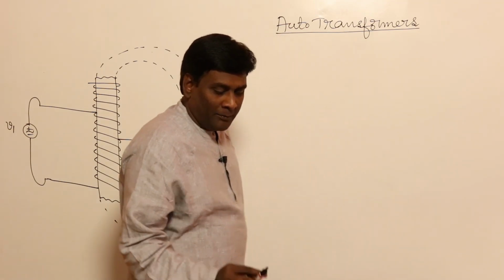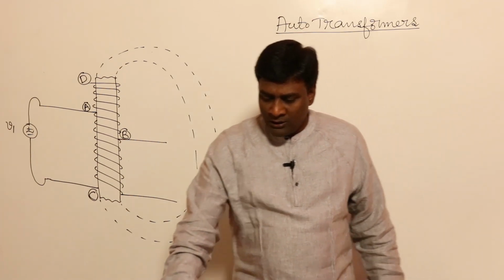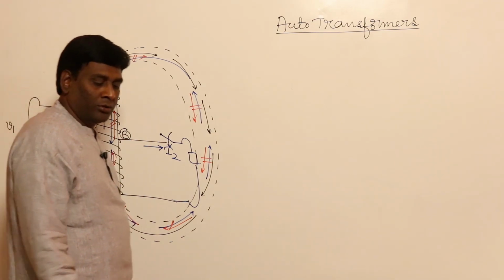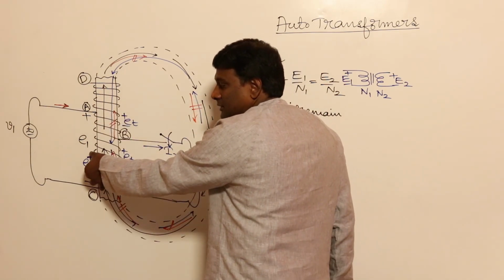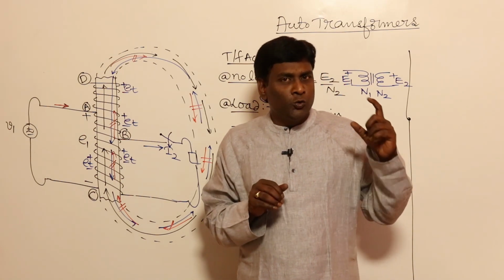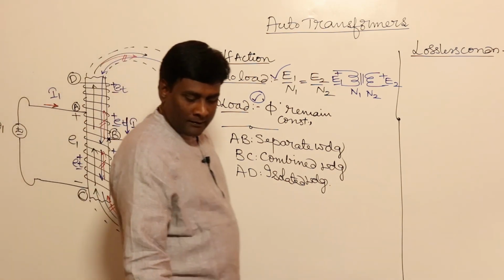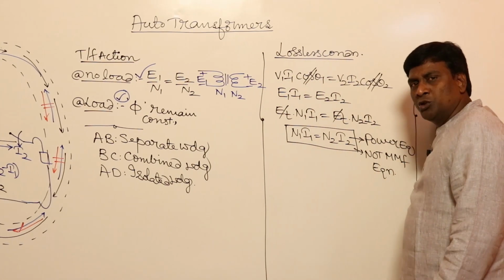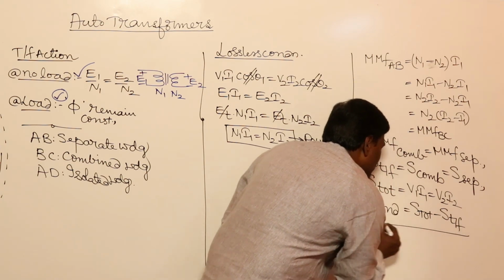Auto Transformers Concept | KN Rao for GATE/ESE | Gate Lectures by Kn Rao | Electrical Machines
In this session, KN Rao will be discussing Auto Transformers Concept from the Electrical Machines. Watch the entire video to learn more about Auto Transformers Concept which will help you crack GATE & ESE Exams. Let’s Crack It!

Unacademy Subscription Benefits:
1. Learn from your favourite Educator
2. Dedicated DOUBT sessions
3. One Subscription, Unlimited Access
4. Real-time interaction with Educators
5. You can ask doubts in the live class
6. Limited students
7. Download the videos & watch them offline.

Get the GATE & ESE Iconic Advantage:
1. Personal Coach
2. Study Planner & Bi-weekly Reviews
3. Dedicated Doubt Clearing Space
4. Personalized Test Analysis
5. Study Booster Sessions
6. Preparatory Study Material
7. All the Unacademy Subscription Benefits